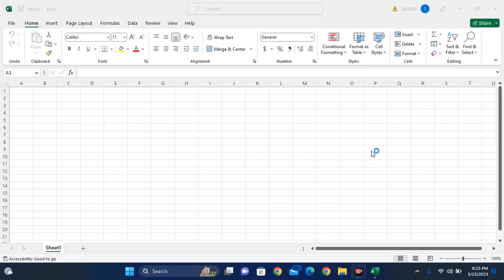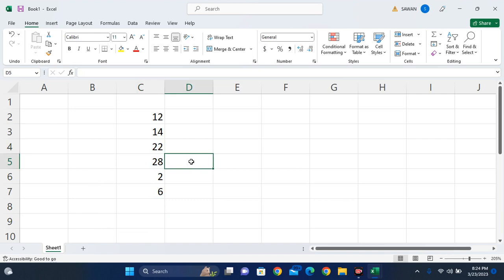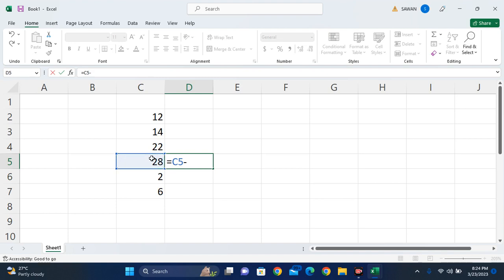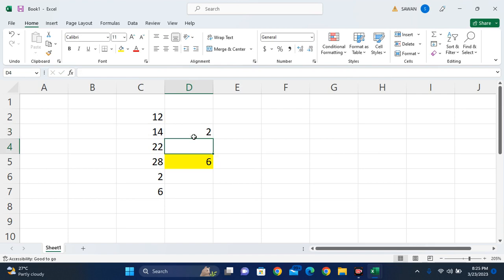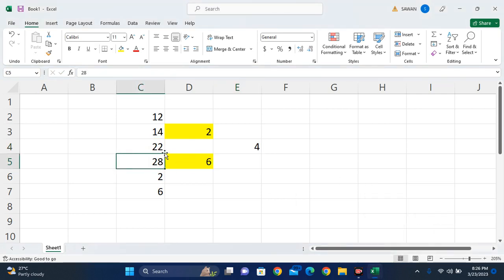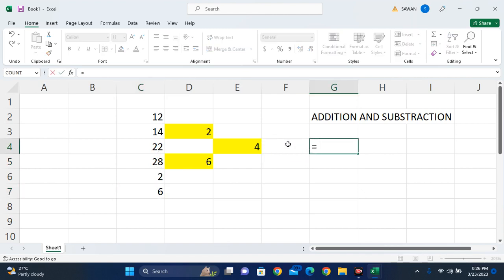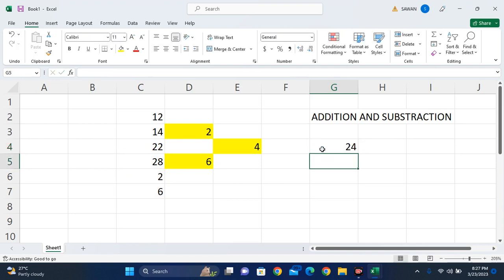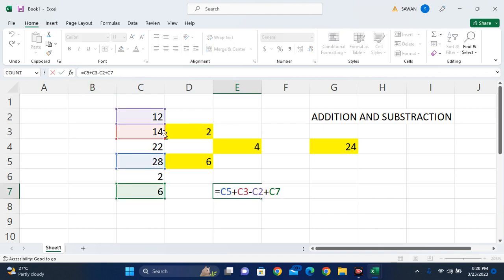Microsoft Excel - Addition and Substraction of Values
This video is related to the addition and substraction of values in microsoft excel.